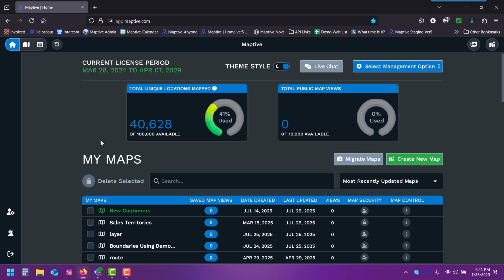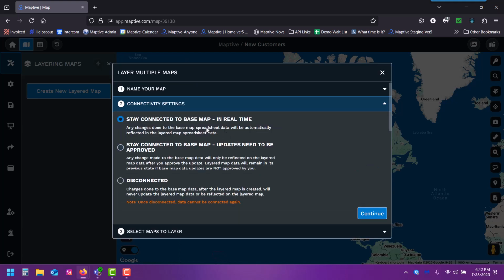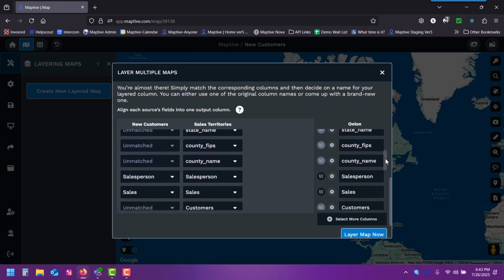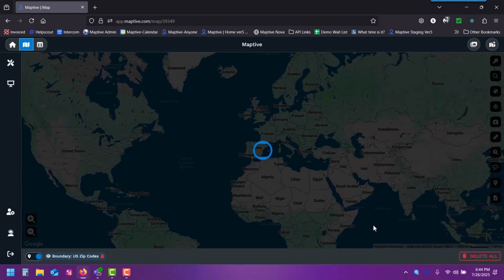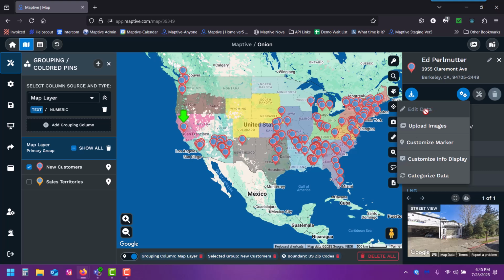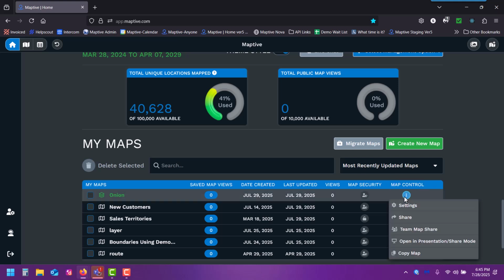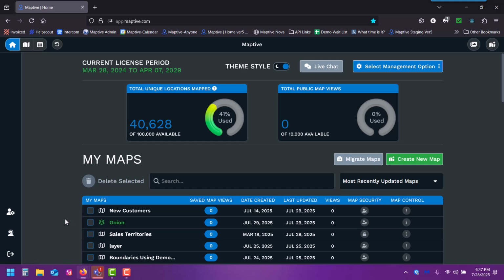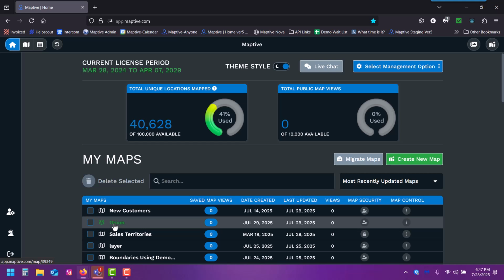Maptive IQ Layered Maps: Staying Connected and Updating with New Data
This Maptive IQ tutorial explains how to layer multiple maps and keep layered maps updated as new data is added. You’ll learn how to create a layered map from two existing maps, choose between connection options, and understand how updates flow from individual maps into the layered view.

The video focuses on the difference between staying connected in real time and staying connected with updates that require approval. It also shows how data fields are matched during layering, how to filter markers within a layered map, and why edits must always be made in the original maps rather than the layered map itself. A live example demonstrates adding a new location to a source map and seeing it appear automatically in the layered map.

Use the timestamps below to navigate each step.

Timestamps
0:00 Introduction to layered maps and updates
0:08 Selecting maps to layer
0:21 Starting the layering process
0:33 Naming the layered map
0:42 Connection options explained
0:54 Real-time vs approved updates
1:19 Selecting maps for layering
1:36 Reviewing field and column matching
1:53 Keeping salesperson fields separate
2:35 Creating the layered map
2:45 Managing visibility with filters
3:04 Using ignore filters
3:08 Filtering to specific markers
3:37 Why data cannot be edited in a layered map
4:34 Where updates must be made
4:41 Adding new data to an original map
4:59 Returning to the layered map
5:24 Seeing new data appear automatically
5:27 Why locations cannot be added directly to layered maps
5:34 How connected updates work
6:02 Updating layered maps through source maps
6:12 Summary and closing